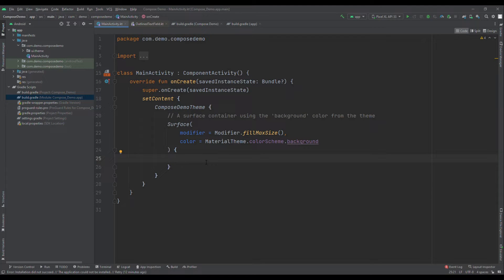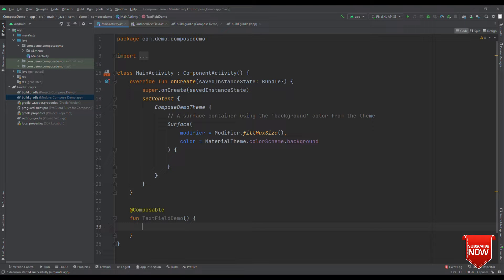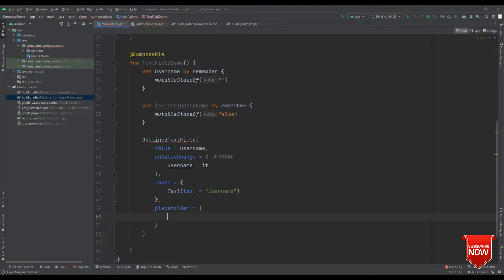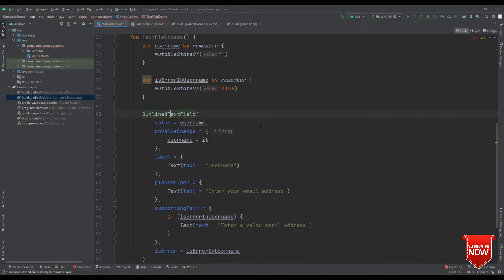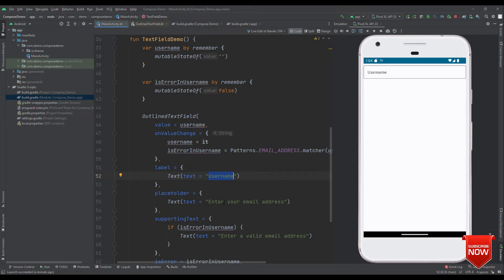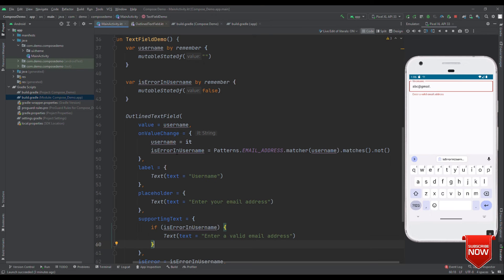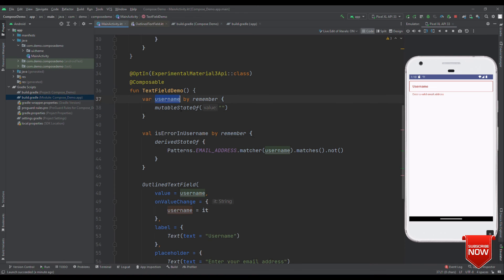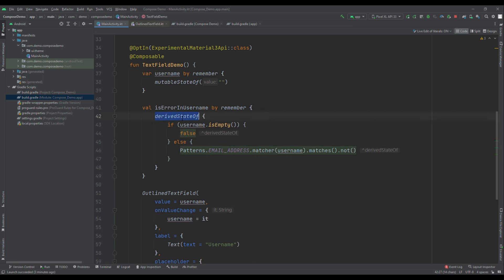Handle error in TextField like a pro - Jetpack Compose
With Jetpack Compose managing validation, handling errors in TextField is fairly simple. In this video, you will get to know how to effectively handle the error.

00:00 - Introduction
01:35 - Create composable
05:11 - Error handling
10:04 - Effectively handling error